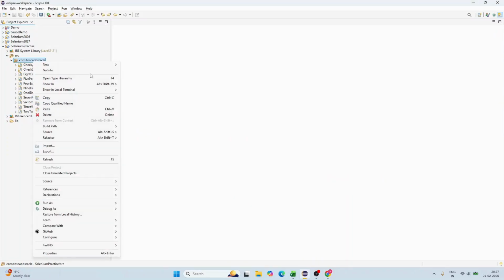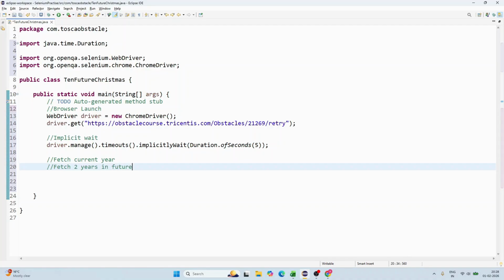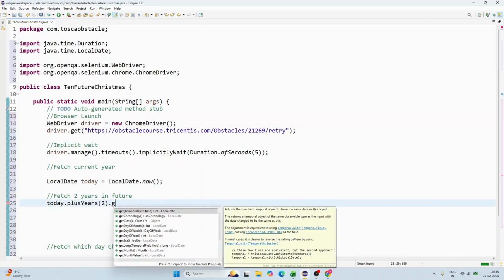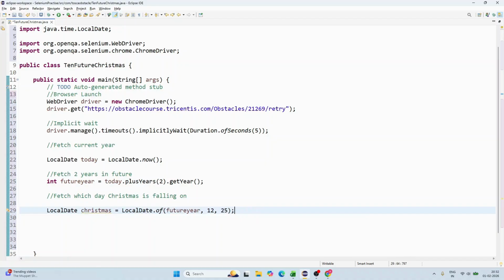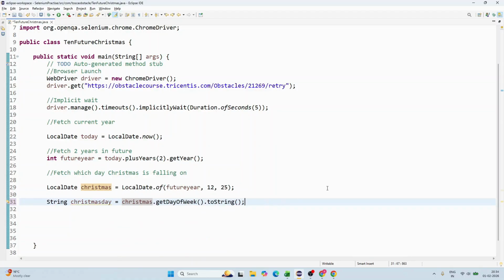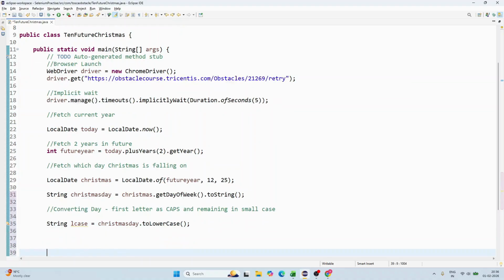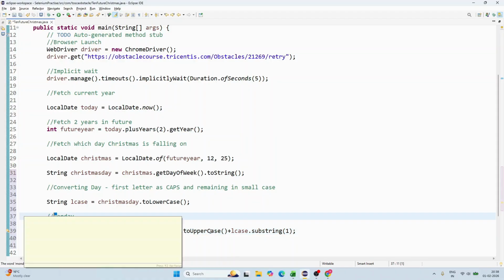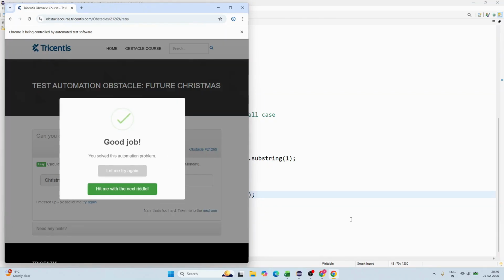Future Christmas | Selenium Java Automation Challenge #10| UI Automation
🚀 Selenium Java Automation Practice | Real-Time Automation Problem Solving

🔥 Selenium Java Automation Challenge – Obstacle ID: 21269

This video is part of the Selenium Automation Obstacle Course Series, where we solve one real-world Selenium Java automation problem at a time using Selenium WebDriver with Java.

⚠️ This video focuses on solving ONE specific Selenium automation problem inspired by real project scenarios and automation interview questions.
The Problem Name & Obstacle ID are mentioned in the video title and description for easy reference.

🚫 Not a beginner Selenium tutorial
🚫 No Selenium framework setup or theory
✅ Pure Selenium Java problem-solving practice
🎯 Who should watch this Selenium Java practice video?

This video is best suited for:

Selenium testers preparing for automation interviews
QA Engineers practicing Selenium WebDriver with Java
Manual testers transitioning to automation testing
Automation Engineers and SDETs with 1–5+ years of experience

⚠️ Basic knowledge of Java & Selenium WebDriver is expected.

Solving a real-world Selenium Java automation problem
Applying automation logic used in real projects
Interview-oriented Selenium problem-solving approach
Handling UI automation challenges using Selenium WebDriver

💡 Difficulty varies across the series (Easy / Medium / Hard).
🧠 How to use this video for maximum learning

Pause the video when the problem is explained
Try solving the Selenium automation scenario yourself
Resume and compare your approach with the solution

💬 Comment on this video:

START – if you’re attempting this problem
SOLVED – once you complete the automation

👉 Consistent problem-solving is the fastest way to master Selenium.

🔹 Option 2: GitHub Repository
Access the Selenium Java solution code on GitHub:
👉 GitHub Repo :
🔗 Selenium Automation Practice Application

👋 About Me

Hi, I’m Abhishek from Corporate IT Education.
I create hands-on, interview-focused Selenium Java automation content based on real-world challenges.

🚀 New Selenium Java automation problems are added regularly.